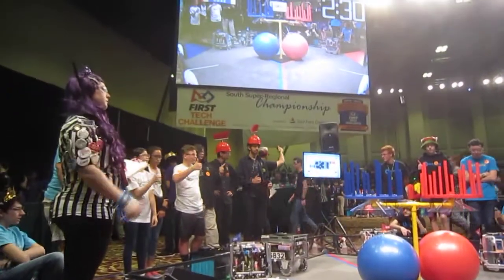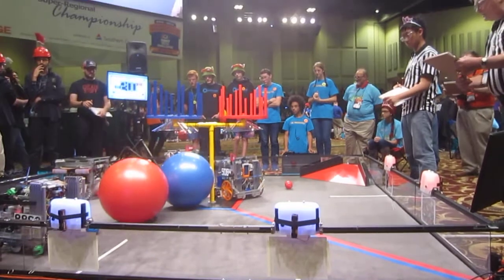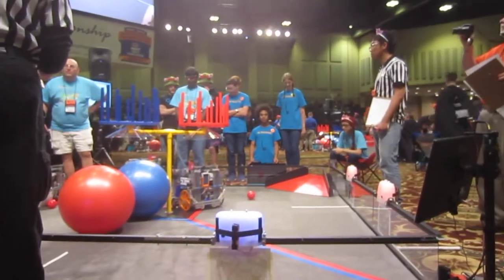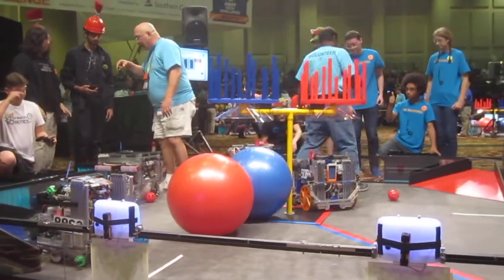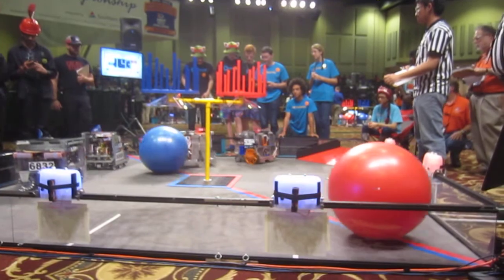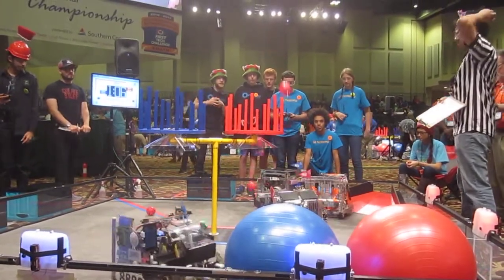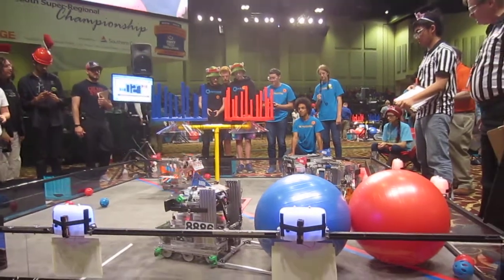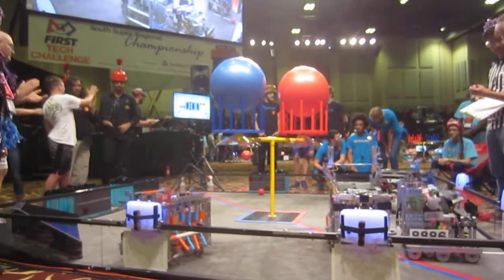FTC 5064 Velocity Vortex Super Regional South, Match Q-10 Kilrain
Our second match at the South Super Regional was hard fought for but we eked out a win in the end.
Kilrain Q-10
Red - 196: 5064 - Aperture Science, 8626 - The Prototypes
Blue - 180: 8886 - Saber Robotics, 6832 - Iron Reign